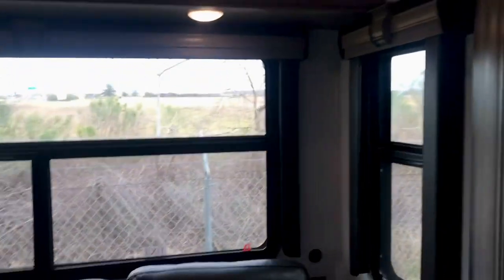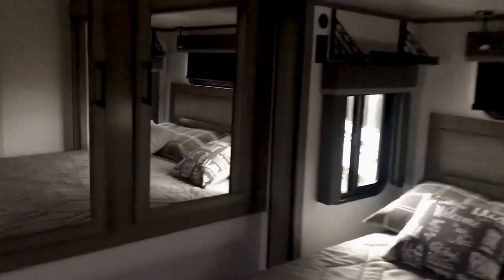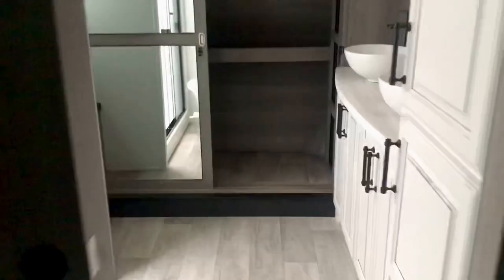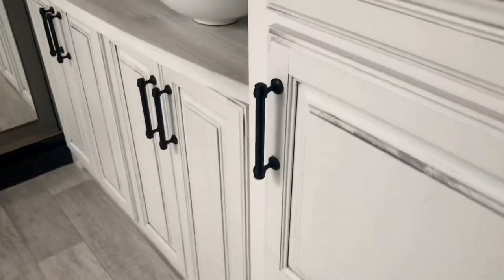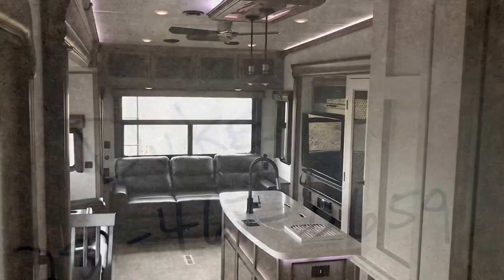New 2022 Keystone Montana Legacy 3931FB Luxury 5th wheel - Full body paint - Houston Texas